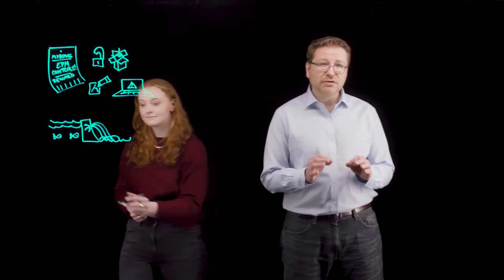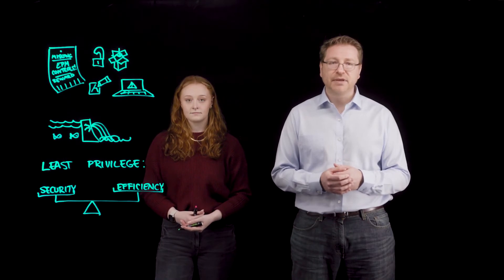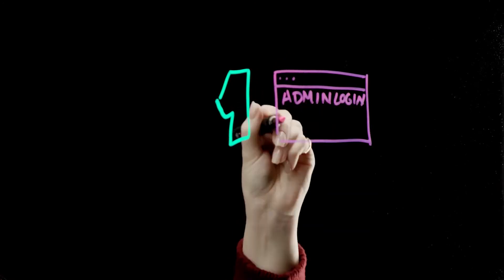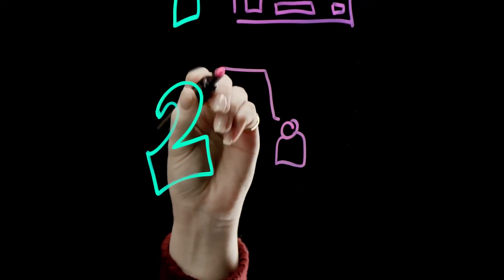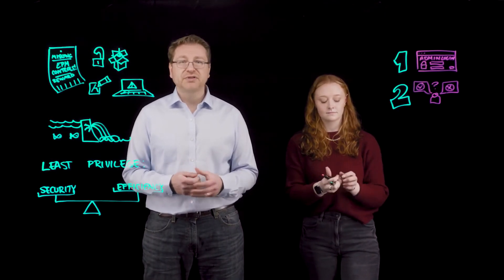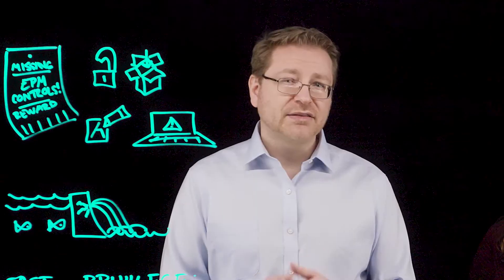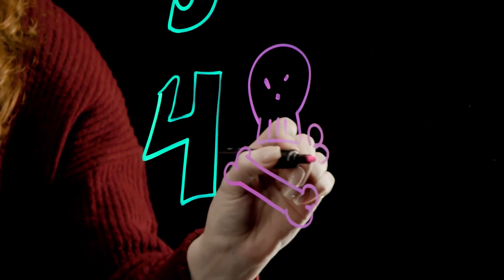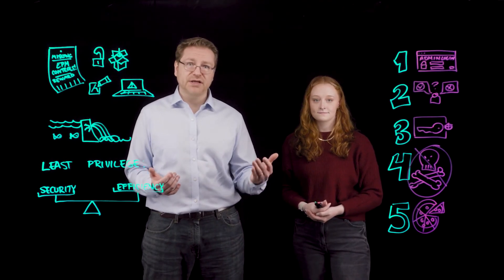S2E4 Endpoint Privilege Management: The Drawing Board #5 | CyberArk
In this episode of The Drawing Board, our experts discuss five endpoint privilege management best practices to help you remove local admin rights – in way that helps  protect against threats and ensure the business and its users remain nimble. The road to least privilege security requires balance, and our experts will show you how to achieve  outcomes rooted in protection and productivity.